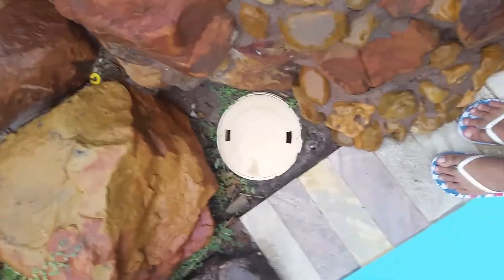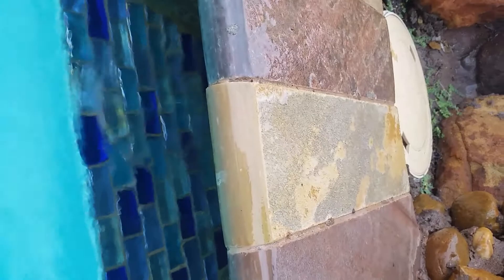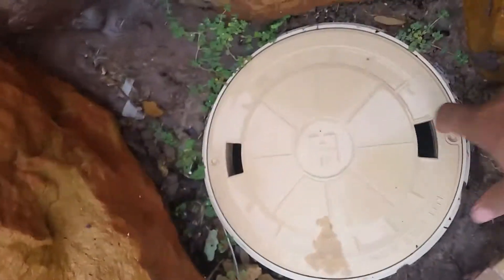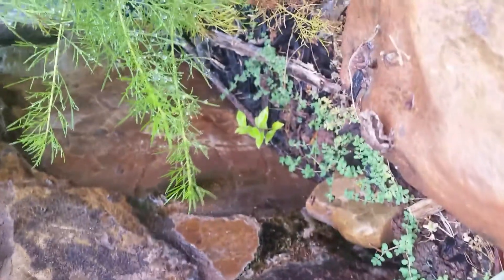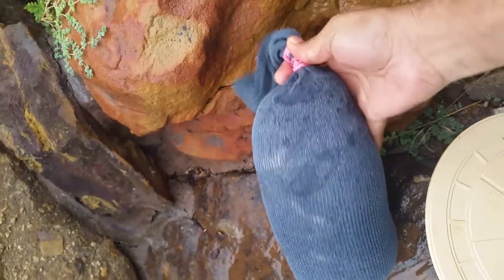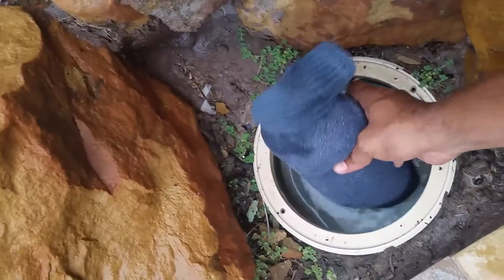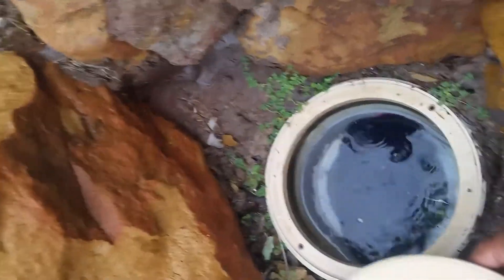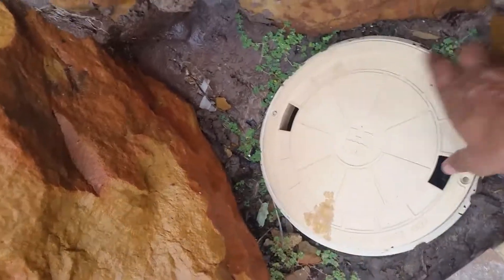How to Add Chlorine stabilizer to swimming pool, Part 2 (Last)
This video is about adding Chlorine Stabilizer (Cyanuric Acid) to outdoor Pool system. A stabilizer reduces chlorine consumption caused by sunlight. Promotes maximum effectiveness of all chlorine sanitizers and works in all types of pools. Mine is a Salt water pool with Cartridge filter.
Product described is Clorox Pool&Spa Chlorine Stabilizer,